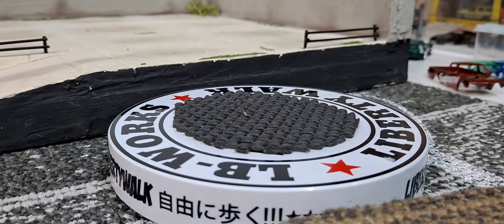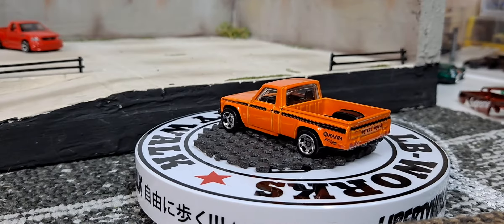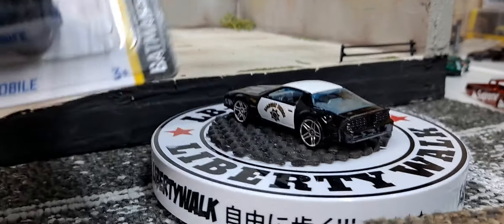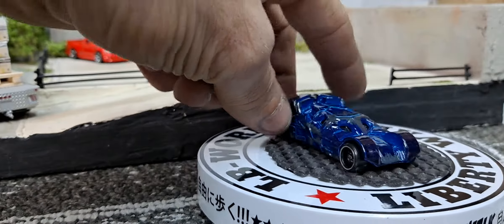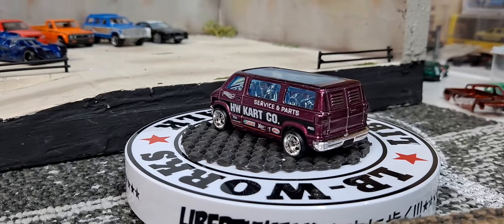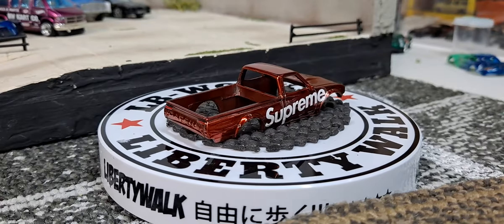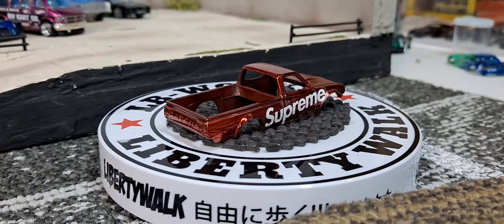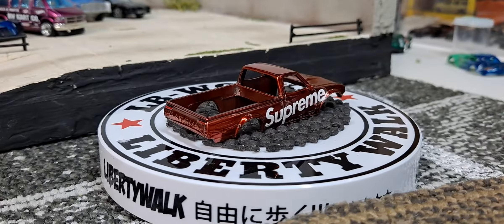Weekly haul #63 With super and TH where in the heck are all the hotwheels pathetic haul